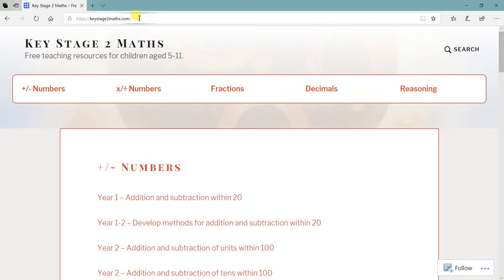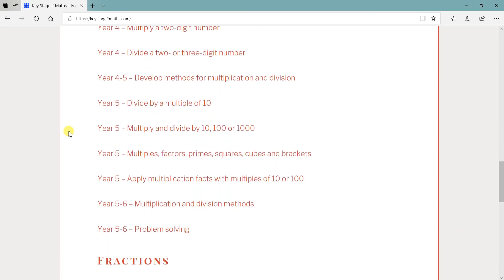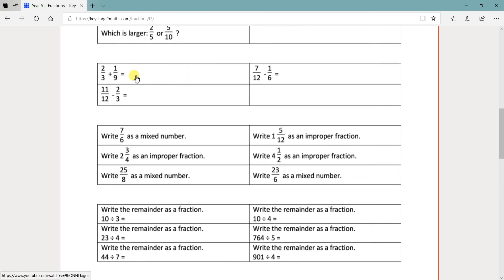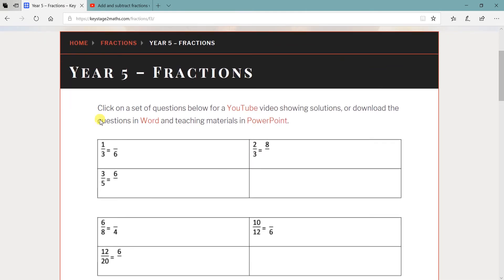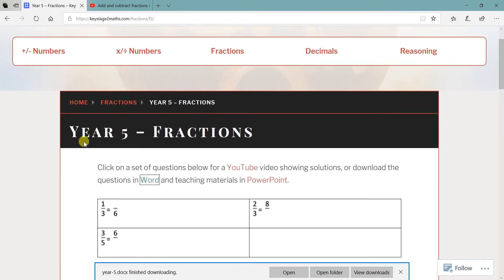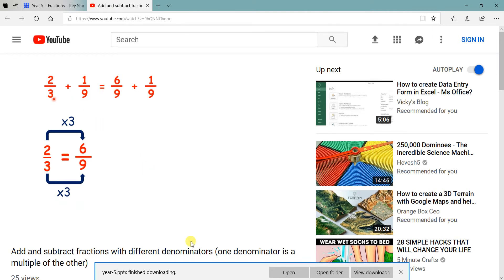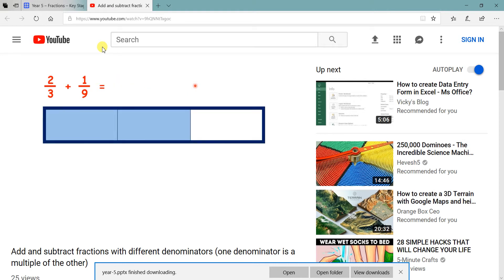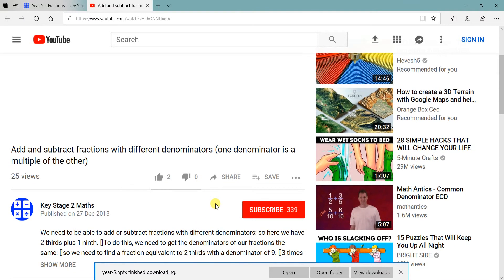KeyStage2Maths.com - supports Maths No Problem / White Rose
KeyStage2Maths.com is a free resource for teachers and parents, containing videos and teaching materials for every topic in arithmetic that children need to learn between the ages of 5 and 11.

- Lessons are conveniently organised by topic and year group
- It’s really simple to use
- It allows parents to easily support their child at home
- It’s a great resource for teachers
- Everything on KeyStage2Maths.com is completely free